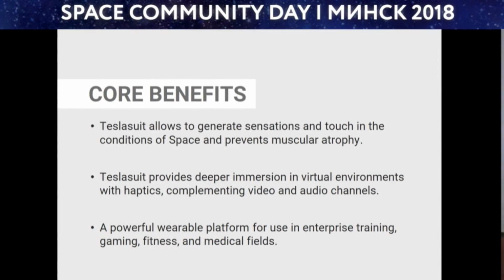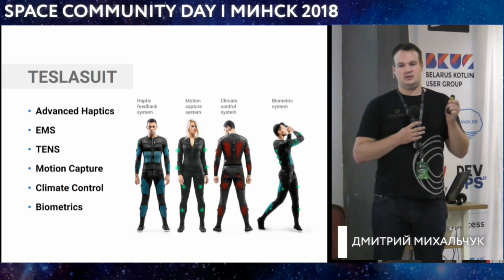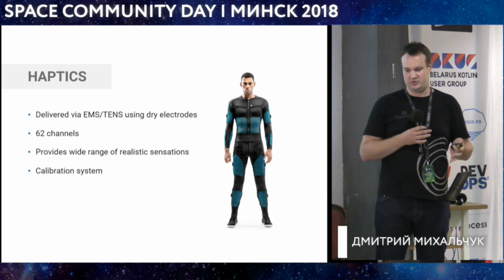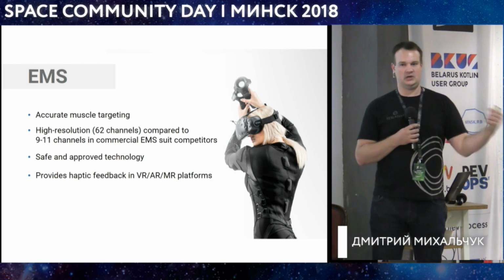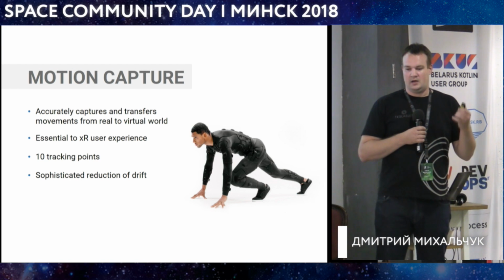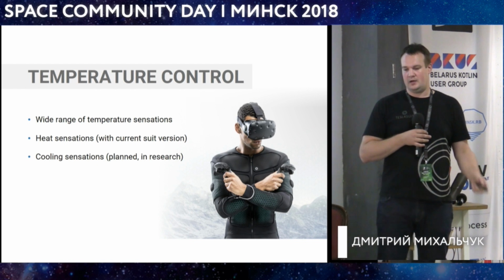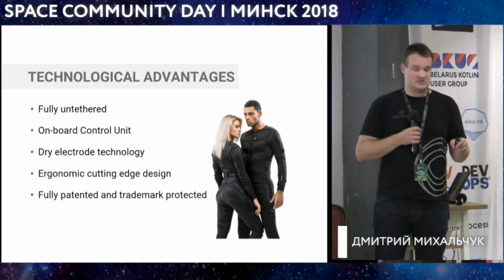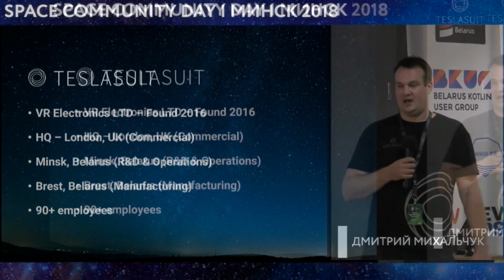Дмитрий Михальчук. От земных чувств к глубокому космосу – новые возможности с Teslasuit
Как меняет мир внедрение умной одежды? Какой потенциал у этой технологии на земле и в космосе? Какие новые возможности открываются с уникальным костюмом для погружения в виртуальную реальность Teslasuit? Подробнее обо всем этом, и не только, в рассказе из первых уст.